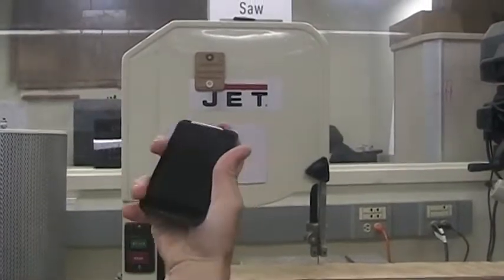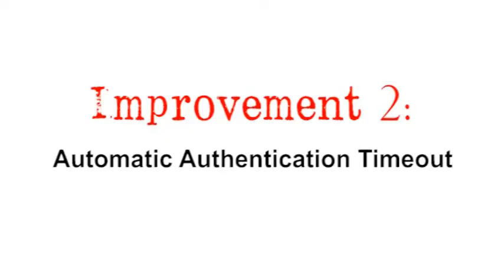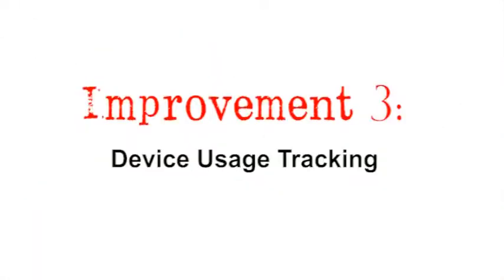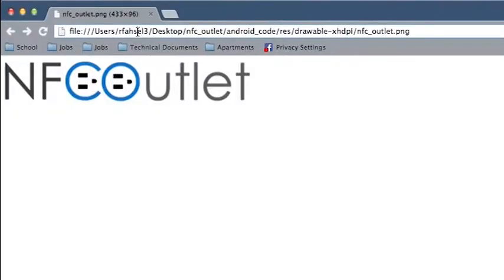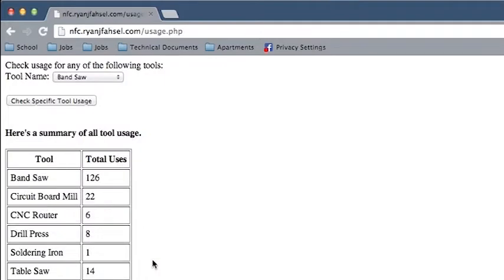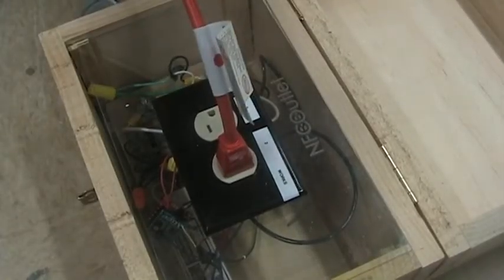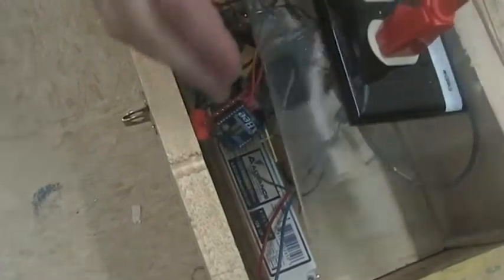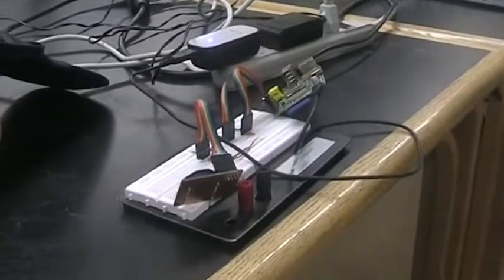NFCOutlet Revision 2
This is revision 2 of a Georgia Tech project.